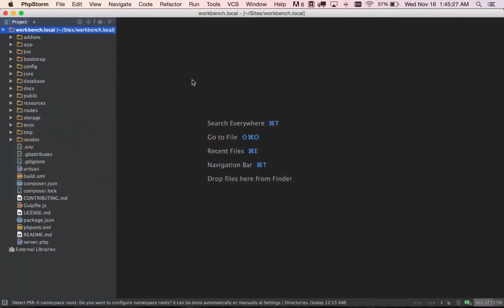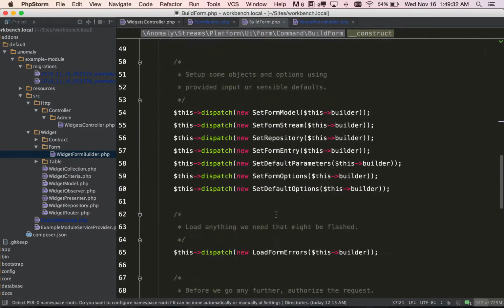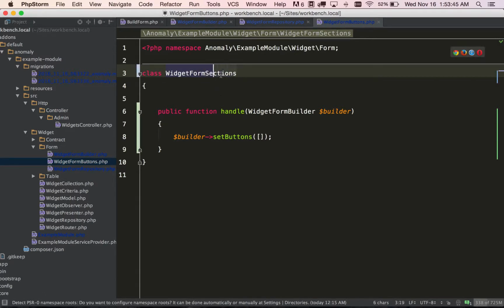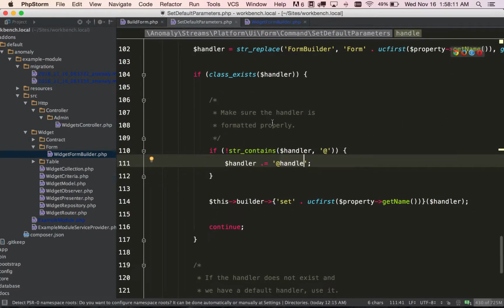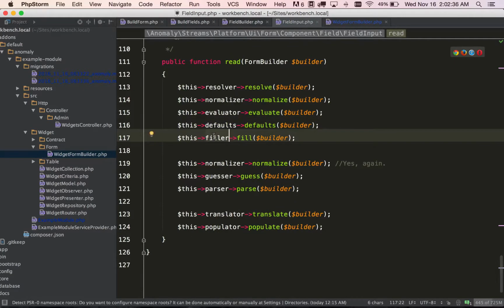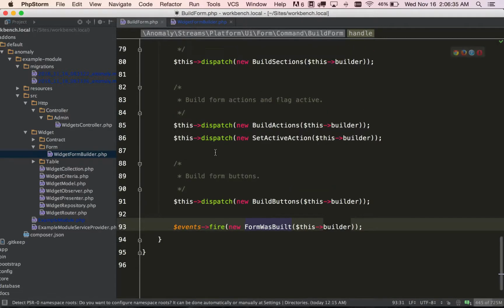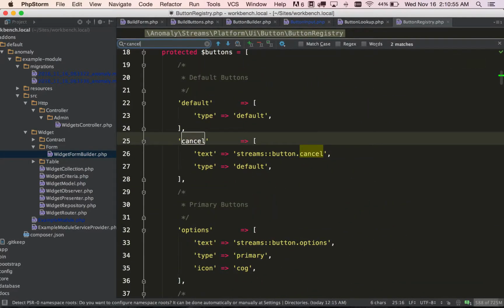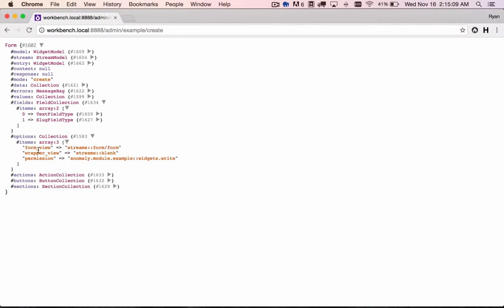The Form Lifecycle Part 1 Build